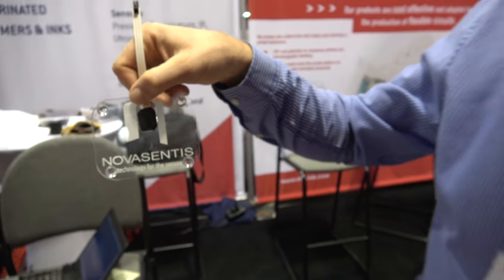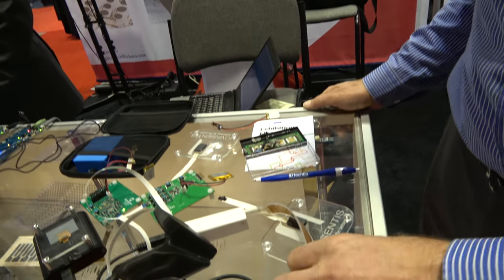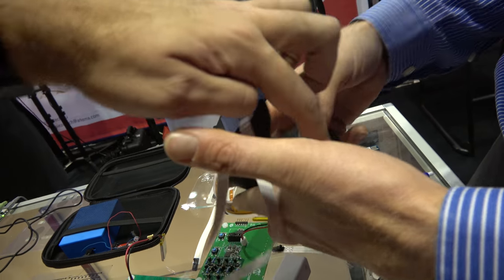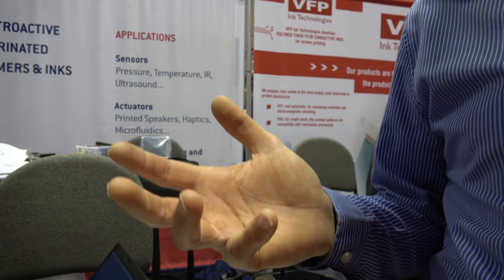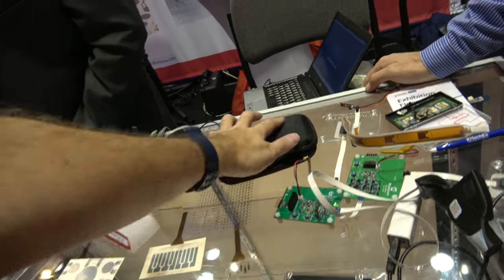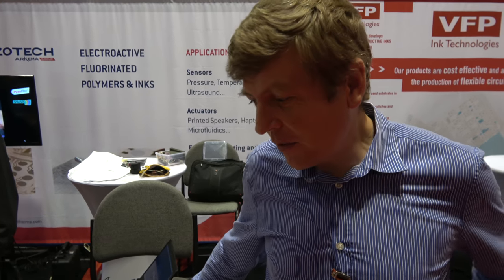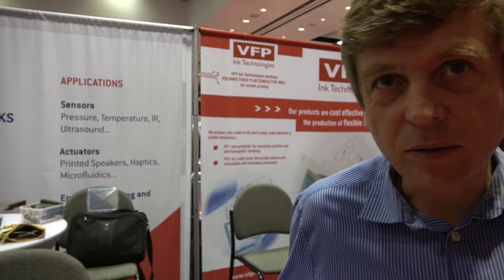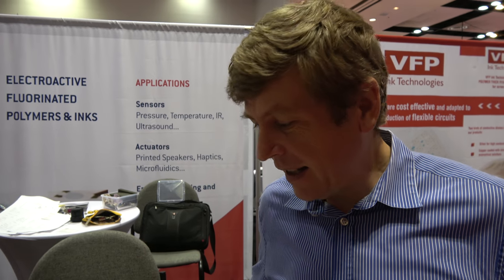Flexible Haptic feedback by Novasentis for AR/VR controllers, smartwatches, e-textiles and more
Novasentis CEO introduces their flexible, thin, light, multi output haptic technology, here demonstrating how it may be used to enhanse sensing for AR/VR applications where you already have video and audio, and the haptic feedback that can be customized for each finger and programmed so that you can get a variety of "sensations", smart variable haptic frequencies can emulate the feeling of touching different materials in the AR/VR world. Francois did not name his customers but they are working with companies that are making AR/VR devices, gaming controllers and wearable devices. I have previously video blogged about the flexible wearable devices and they are making further progress with that application also where the haptic actuators are embedded into the smart watch strap. I can think of many more applications for this technology including smart clothing. Watch my channel to hear latest updates about Novasentis that is the only company that has this type of technology.